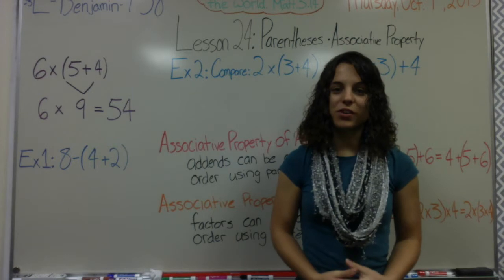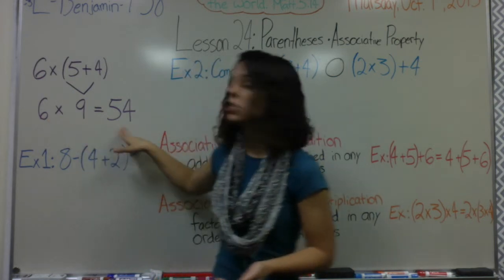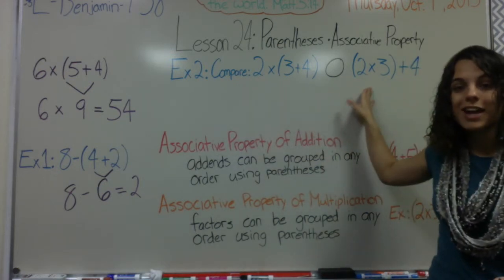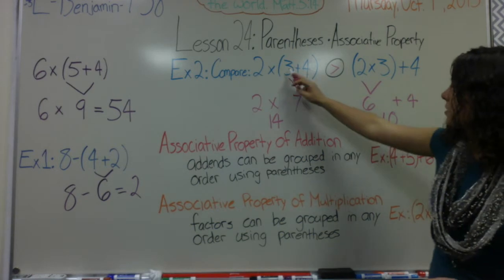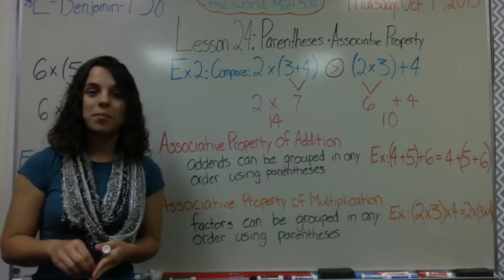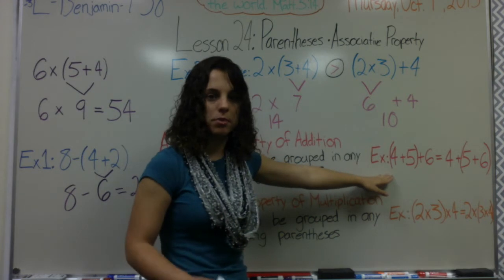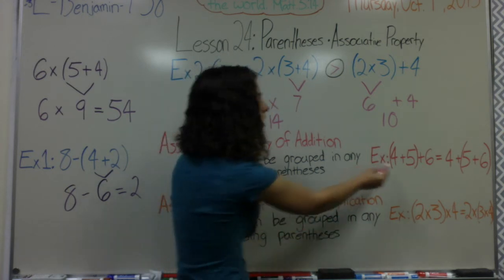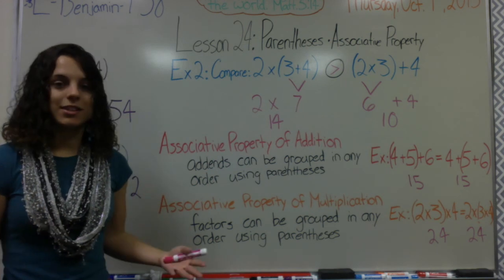Lesson 24: Parentheses; Associative Property